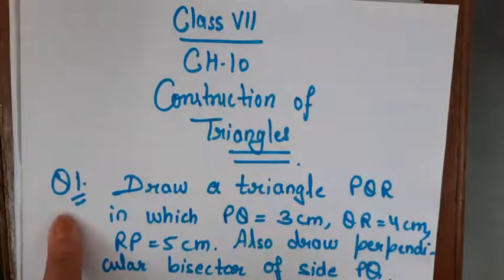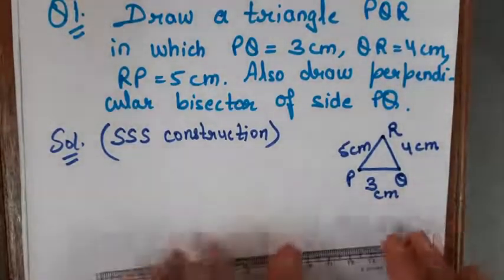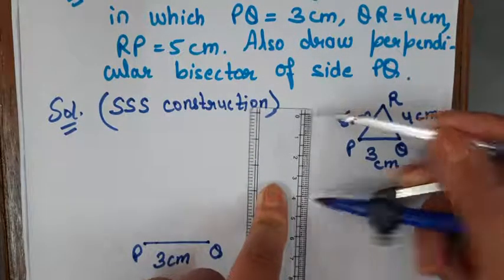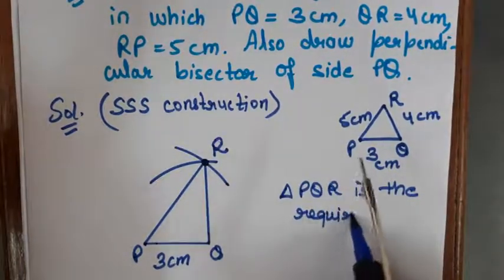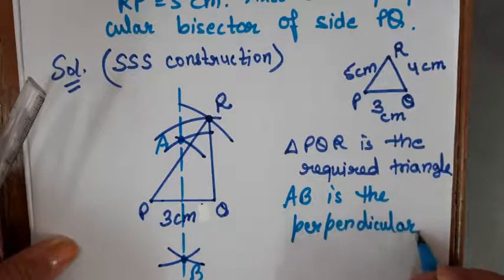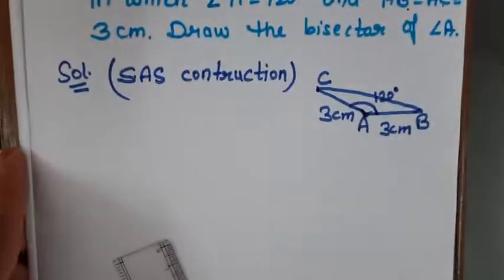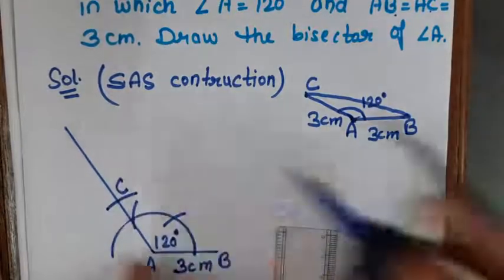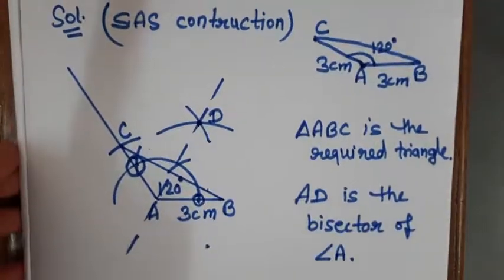SSS and SAS Triangle Constructions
This video includes Construction of triangles of type SSS and SAS.